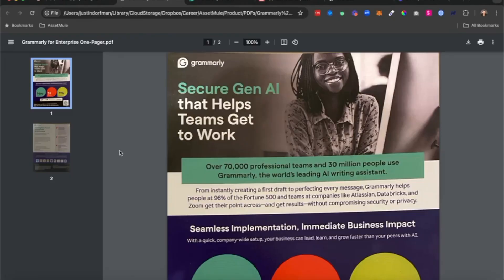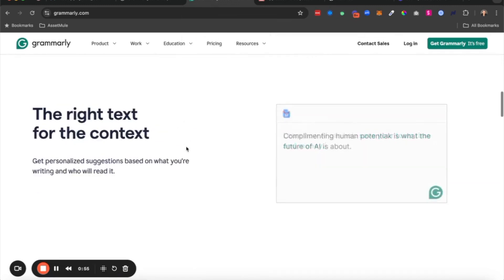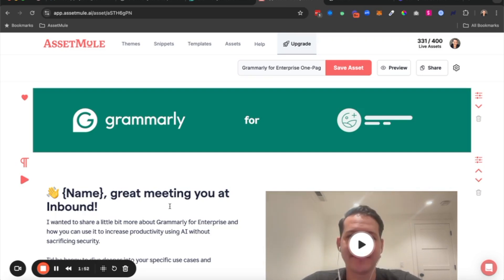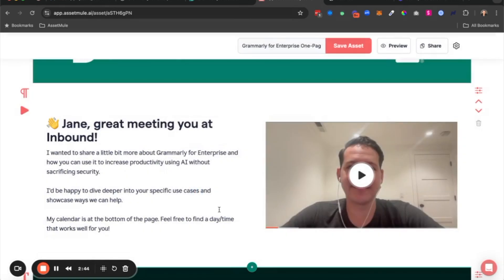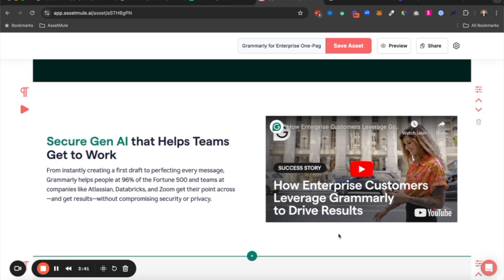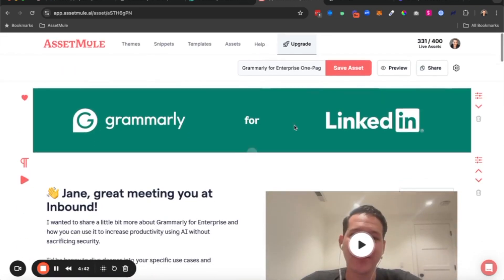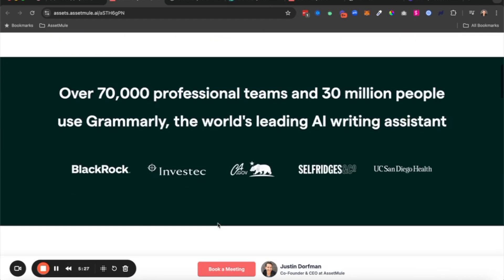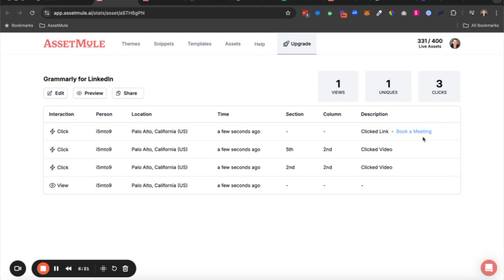AssetMule Presents: Interactive Sales Assets vs PDF -- Grammarly Example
We’ve been on a mission to grab as many PDF one-pagers as we can & demonstrate how they can be transformed into personalized, interactive, & trackable sales assets that reps will actually want to use & buyers will actually get value from.

Our Co-founder & CEO Justin Dorfman hit the expo floor at HubSpot's INBOUND last month looking for great examples to illustrate our perspective.

First up is Grammarly!

Let's enable buyers 💪

Let's save trees 🌲

An AssetMule Production